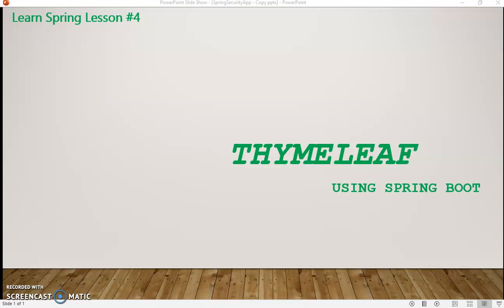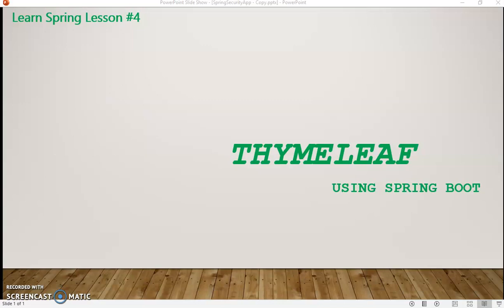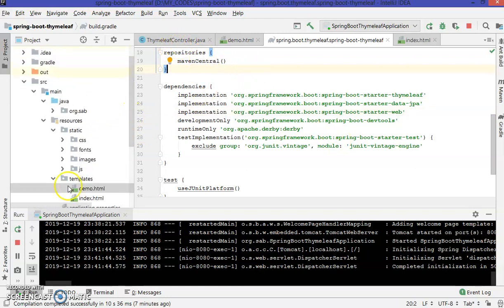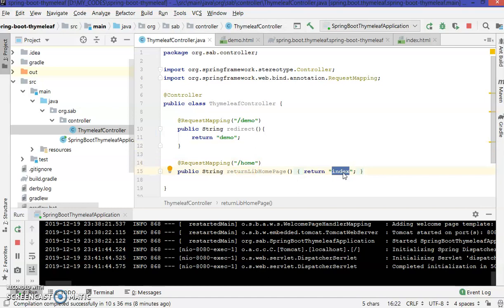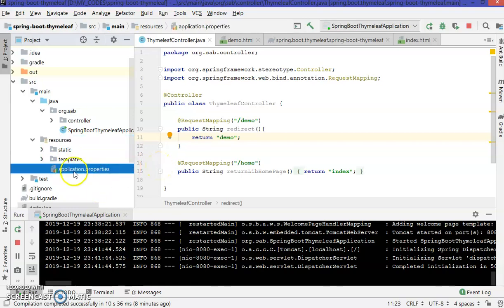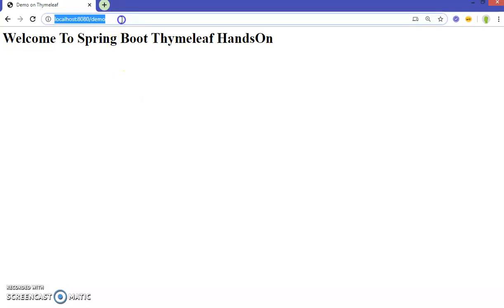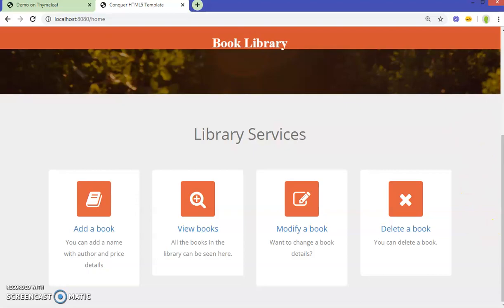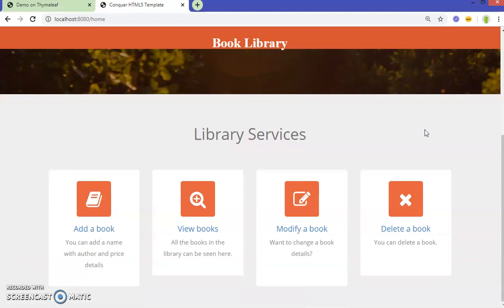4. SPRING BOOT : THYMELEAF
Spring Boot + Thymeleaf = Full stack coding platform